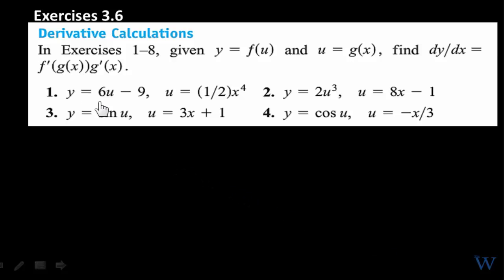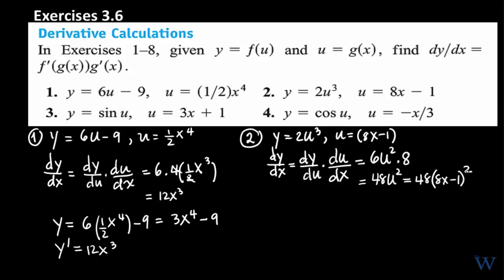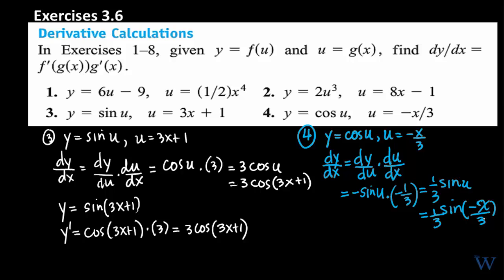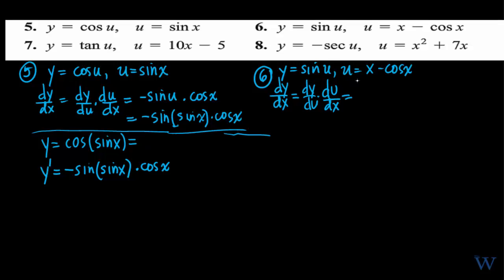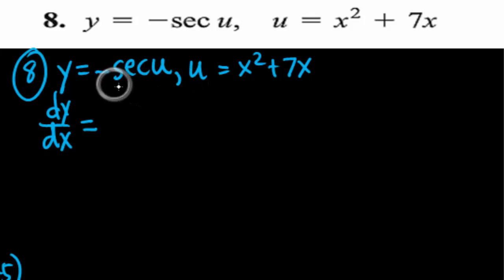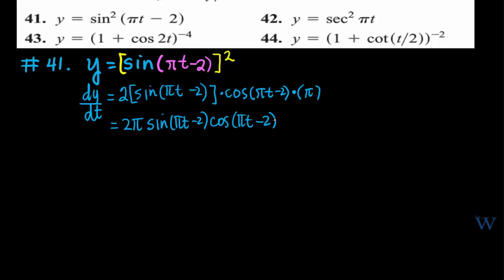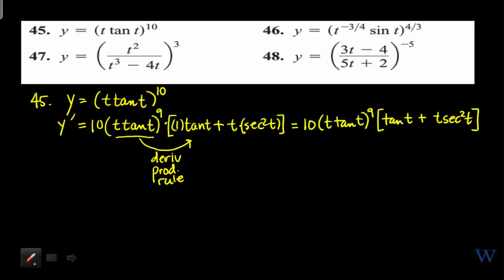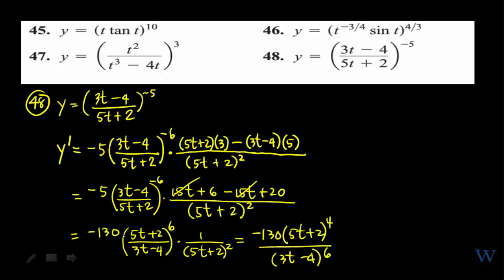Section 3.6 Part B The Chain Rule S2015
Problems are worked out using the Leibniz notation and the direct method of chain rule